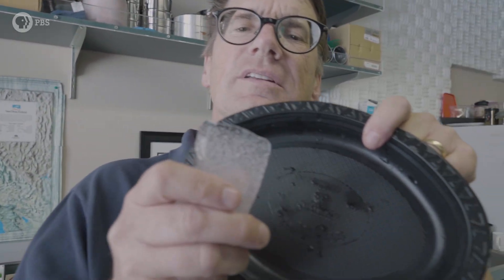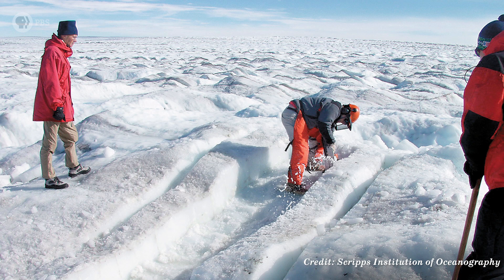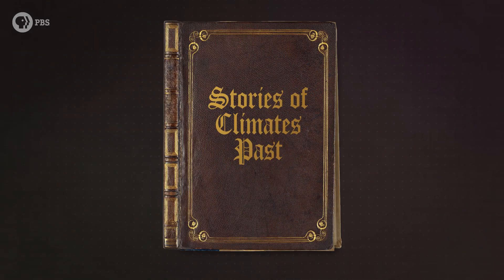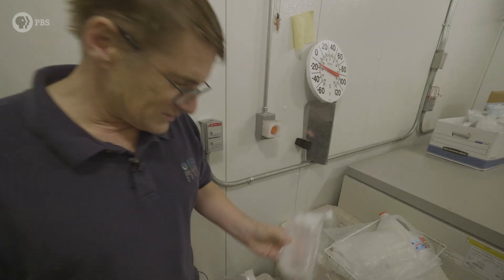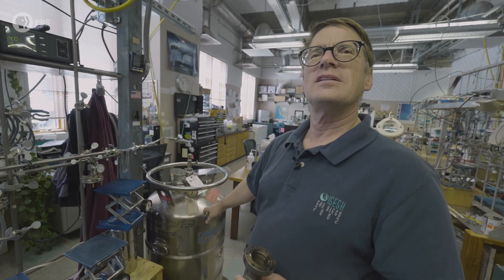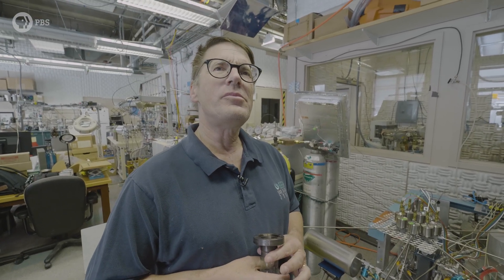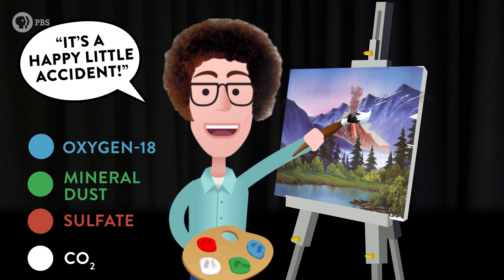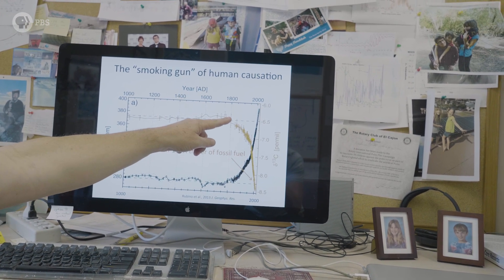How Ancient Ice Proves Climate Change Is Real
↓ More info and sources below ↓

Earth’s climate is changing in a big way, and it’s because there's more carbon dioxide in the atmosphere than at any point in our species’ history. But Earth’s climate has changed before. How do we know that this time we’re the cause? We know thanks to tiny bubbles of ancient atmosphere trapped in ice.

Thanks to Dr. Jeff Severinghaus and the Scripps Institution of Oceanography

Special thanks to our Brain Trust Patrons:
AlecZero
Bob Rosset
Brent M.
Diego Lombeida